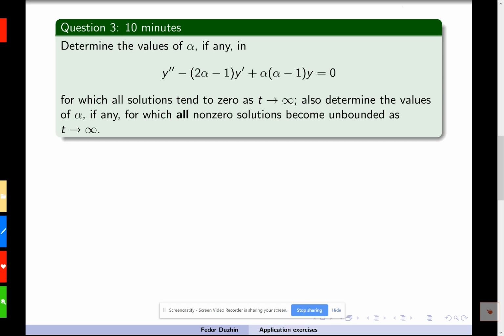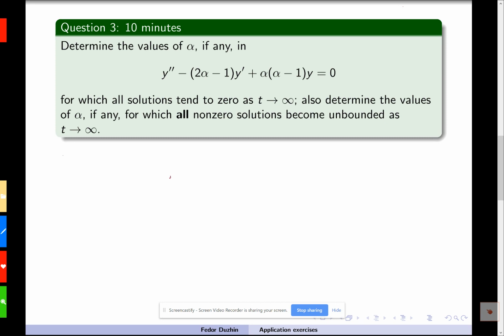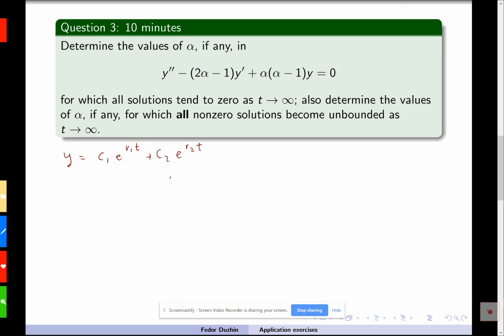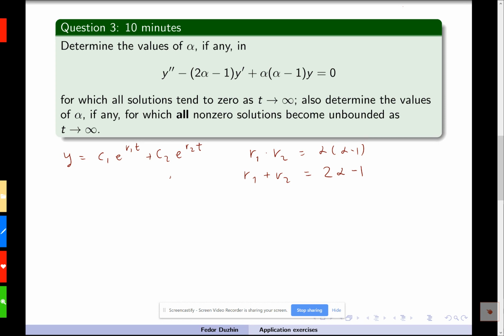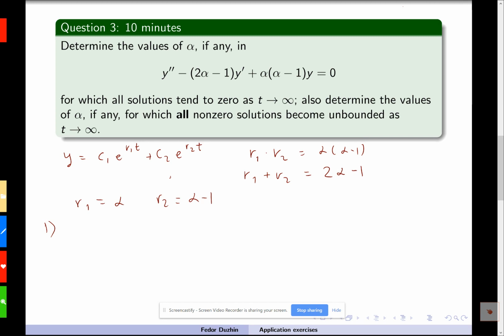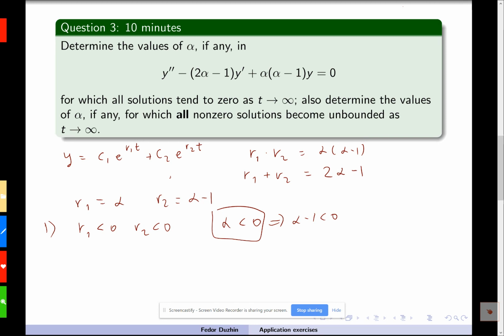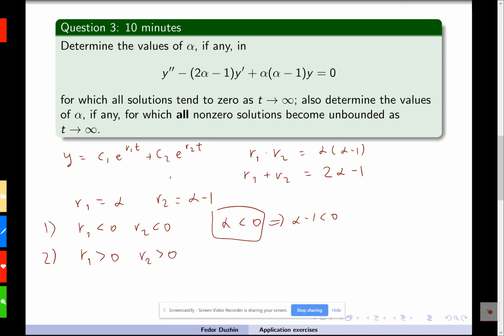MH3110 Tutorial 5: AE3